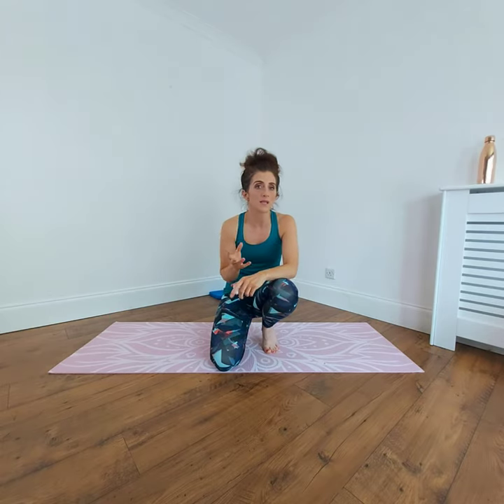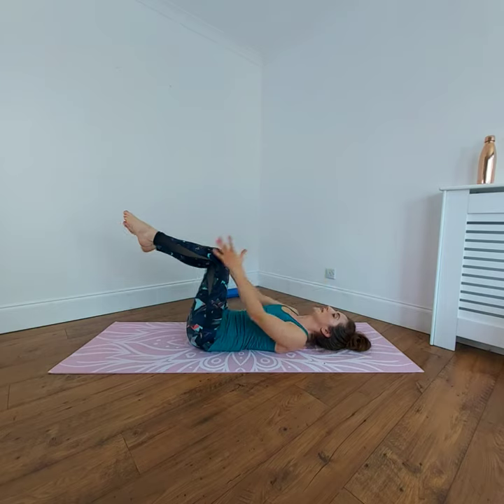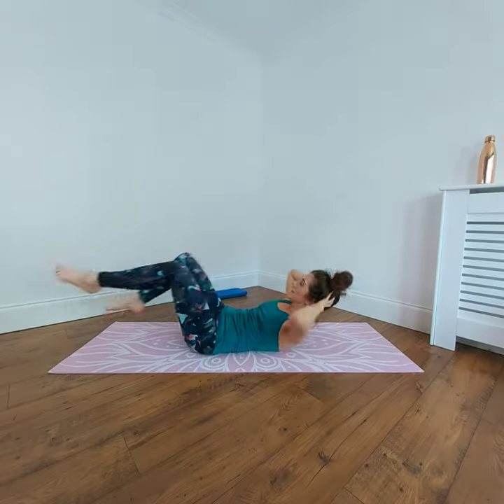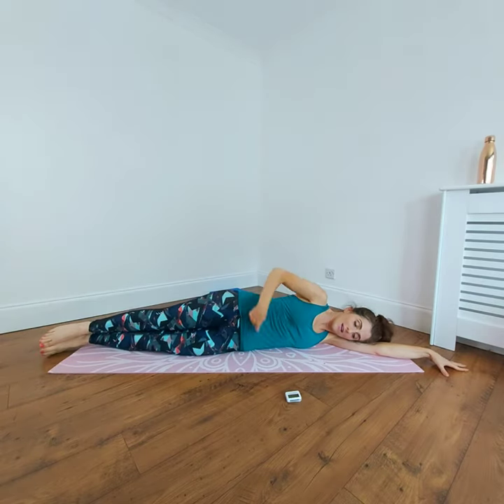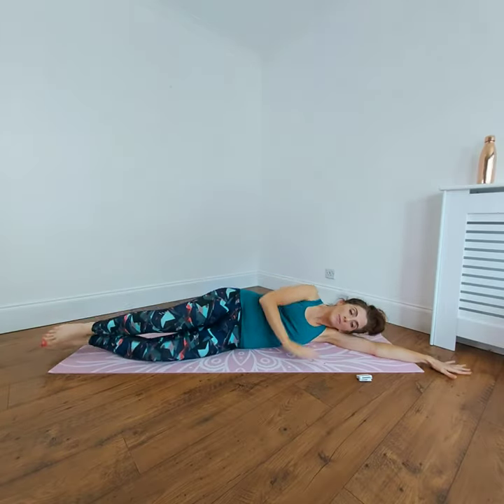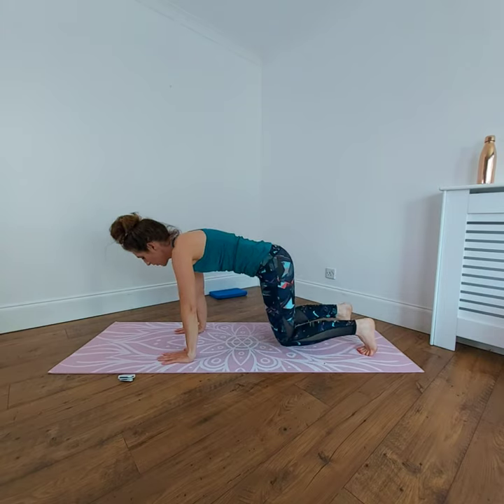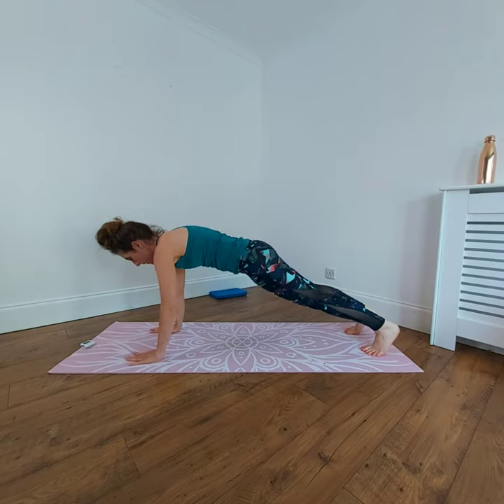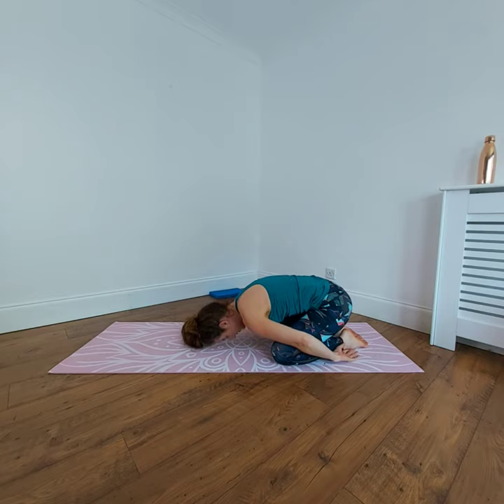Short core home-workout for lockdown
A short core workout routine from Nina Taylor Fitness. Great for improving core strength & stability